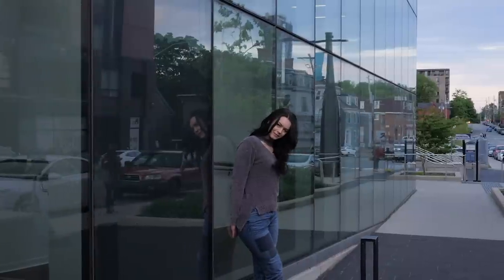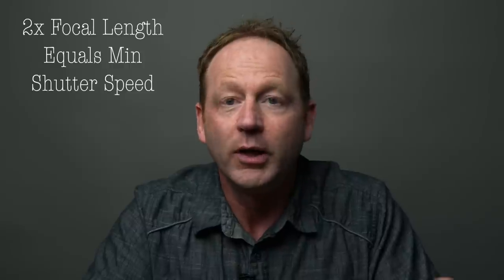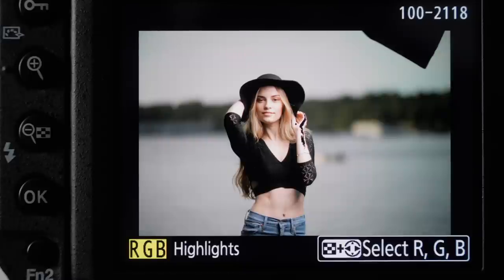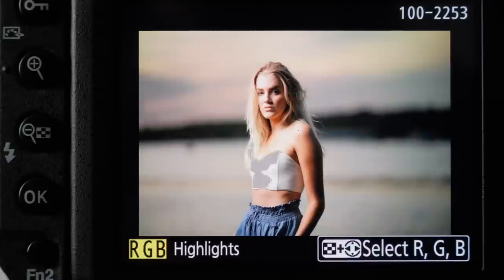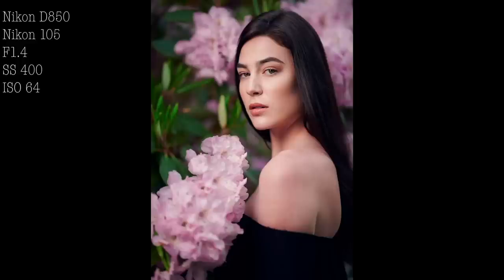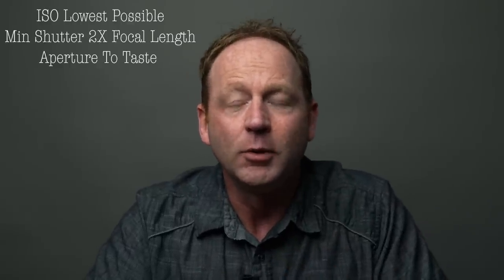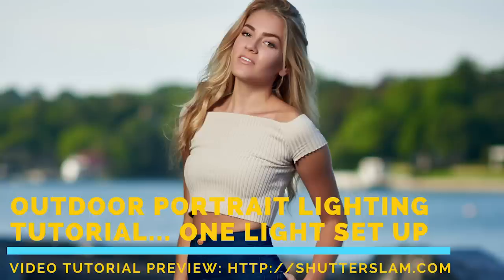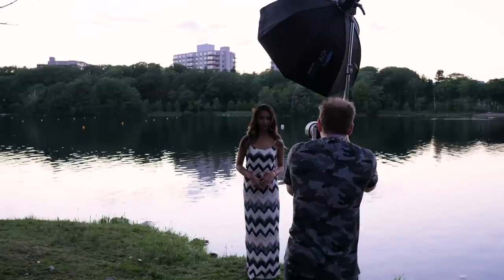Best Camera Settings For Portrait Photography DSLR And Mirrorless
What's the best camera setting for portrait photography? Get these proven tips...

Best Camera Setting For Portrait Photography DSLR And Mirrorless Cameras, share your tips with us in the comment section.

Here are some suggested camera settings for Portrait Photography for both natural light and fill flash. These settings will work for both Dslr cameras as well as Mirrorless cameras.

All Of My Other Gear In One Place: